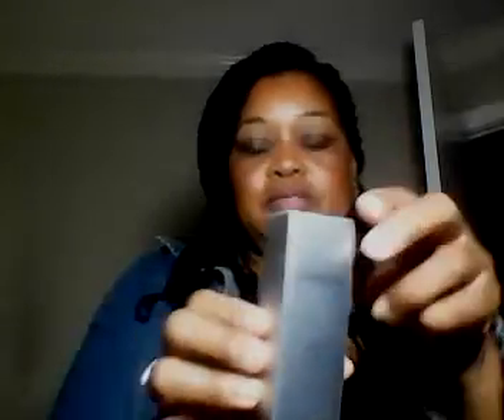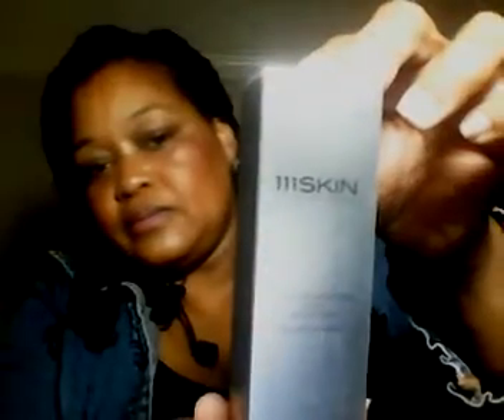GROWN WOMAN, GRWM. MATURE AGE. BOXYCHARM PRODUCT UNBOXING Part 1/4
In this video, I am unboxing for you the new November Boxycharm.
I have been a member for about 5 months and I love the surprise and seeing the new products.
VOLITIONHARVEST BEAUTY Snow Mushroom Water Serum
Skin Hydration
111SKINHARVEST HYALURONIC ACID AQUA BOOSTER
BENEFITSHARVEST GIMME BROW VOLUMIZING EYEBROW GEL
HALFCAKEDHARVEST GAME CHANGER LIP FONDANT TRIO
JECCABLACHARVEST NEW LAUNCH LIQUID CORRECTOR 2.0

I WAS HOPING FOR AN EYESHADOW PALETTE IS WHAT I MEANT TO SAY.